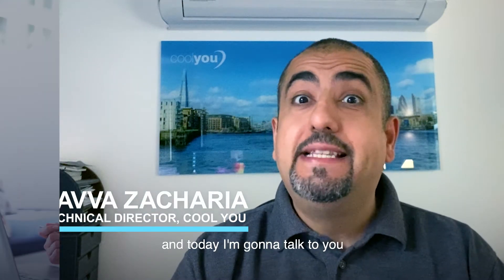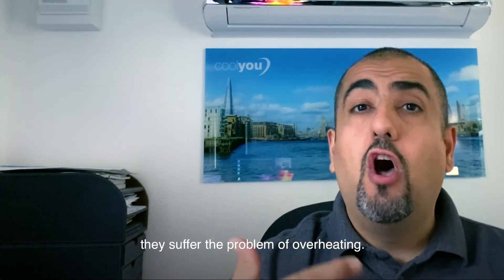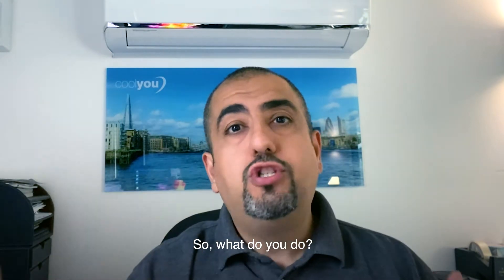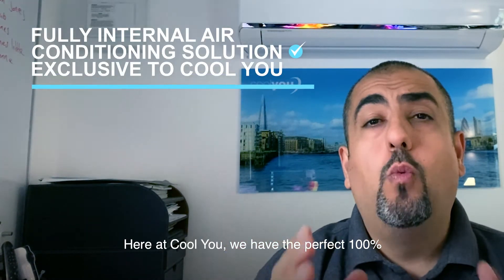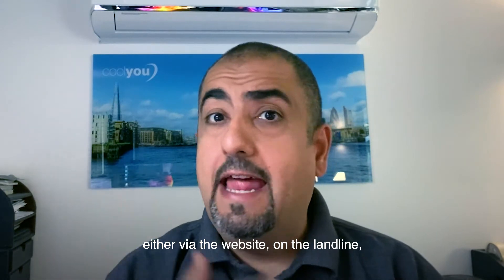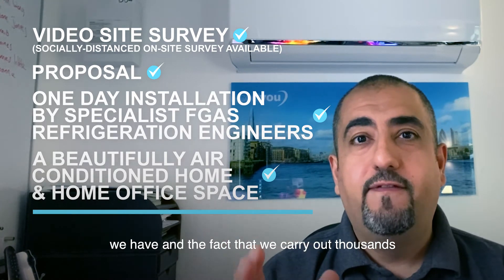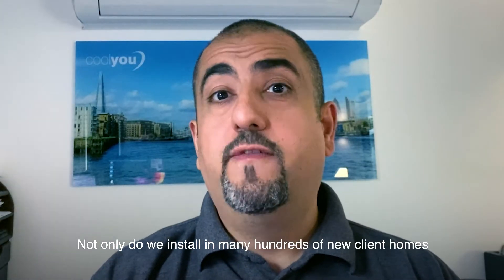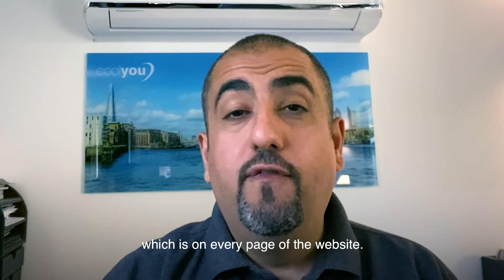Working From Home Comfortably With Air Conditioning | Cool You UK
Do you want to increase the comfort and productivity in your London apartment and home office? Cool You have the solution that can make your apartment/workspace cool and comfortable with fully internal air conditioning - watch and find out more.